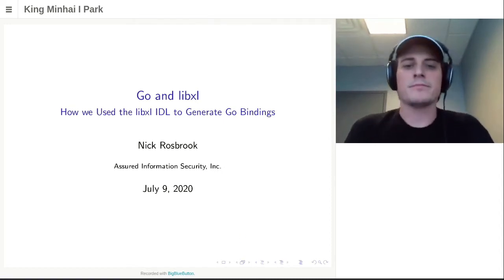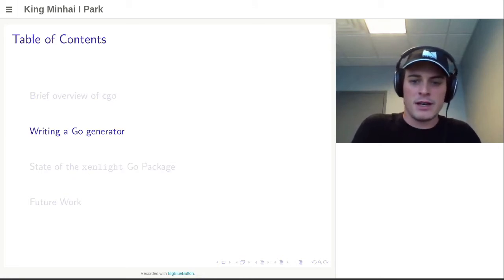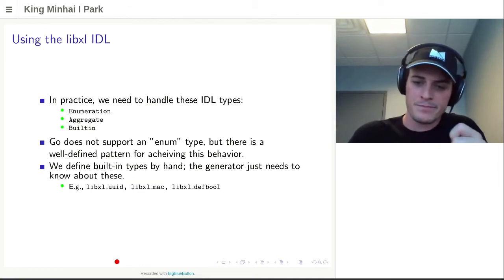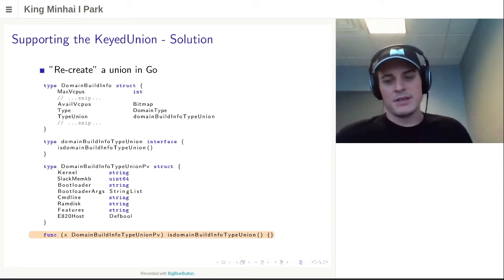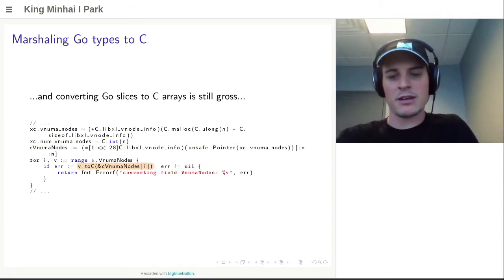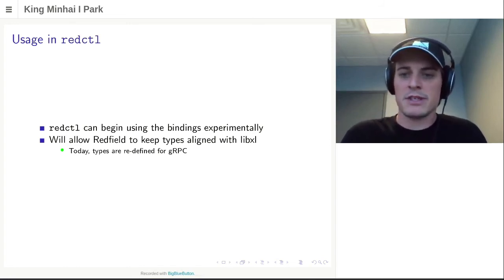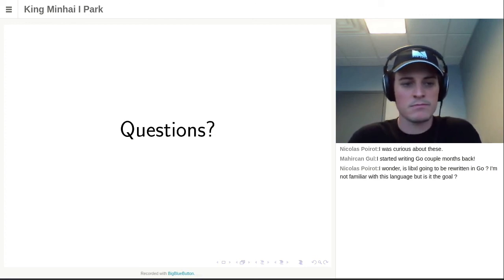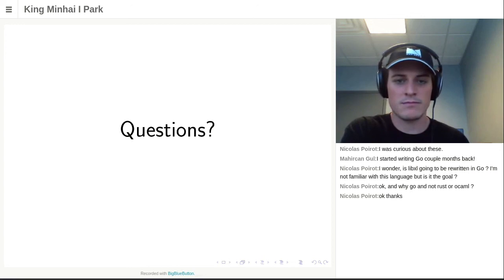Go and libxl: How we Used the libxl IDL to Generate Go Bindings - Nick Rosbrook, Assured Information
Go and libxl: How we Used the libxl IDL to Generate Go Bindings - Nick Rosbrook, Assured Information Security, Inc.

Often when developing software in high-level languages, we reach a point where we need bindings for a library written in a lower-level language, especially C. In this talk, I will discuss the need for Go bindings for libxl, and describe my experiences writing them over the last year. Topics will include cgo – Go’s interface to call C code, how the Python-based libxl IDL can be used to write bindings, and the fun I had using Python to generate Go code. Finally, I will talk about how these bindings are being used in redctl, a Xen toolstack for Redfield written in Go.